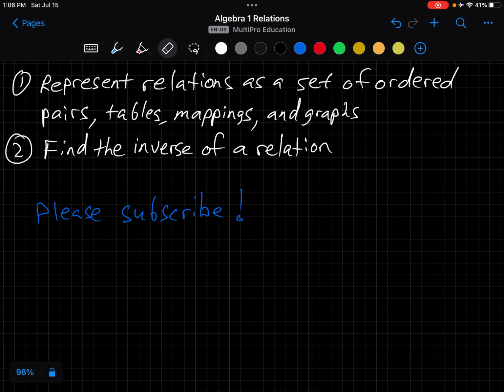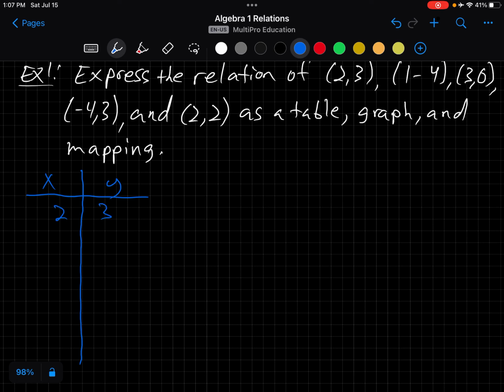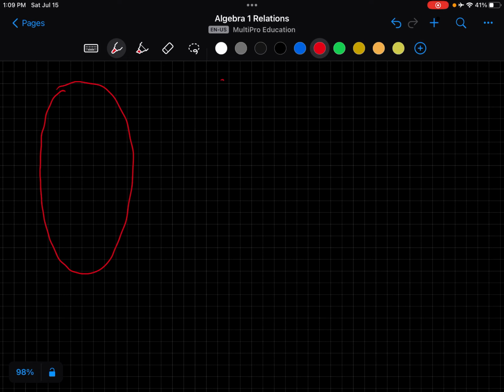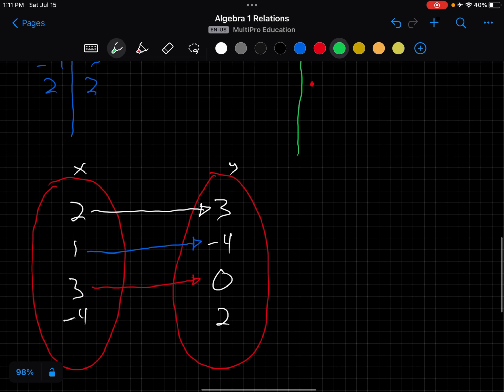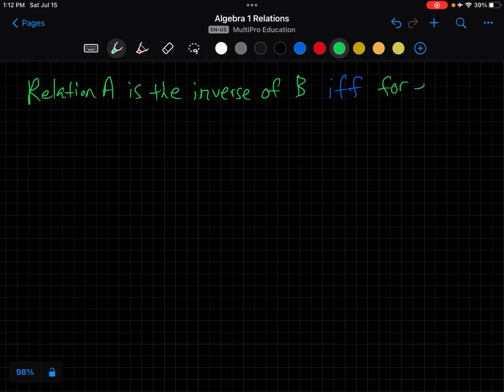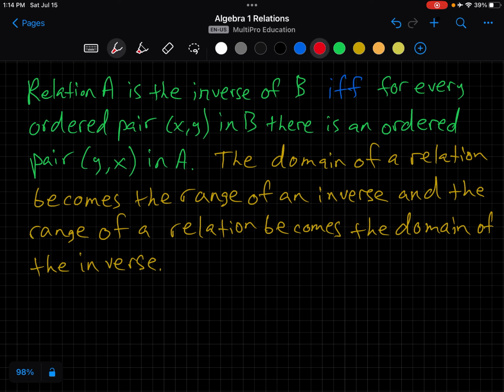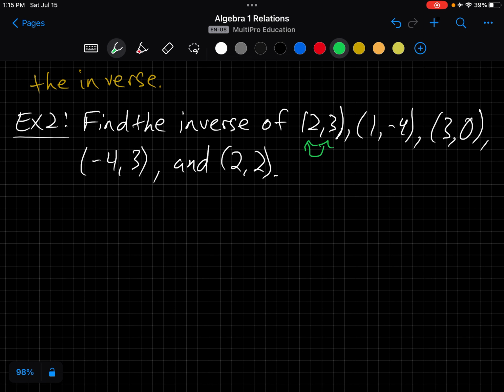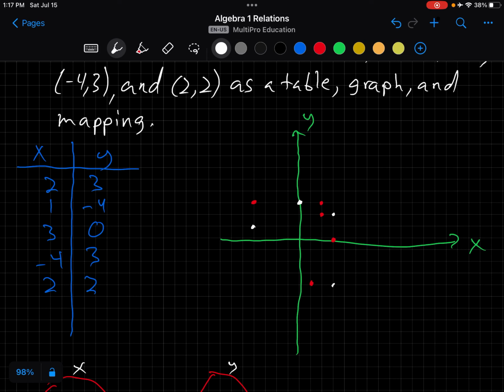Algebra 1 Relations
Represent relations as sets of ordered pairs, tables, mapping, and graphs.  Find the inverse of a relation.

Express the relations as a table, graph, and mapping.

Relations A is the inverse of B iff for every ordered pair (x,y) in B there is an ordered pair (y,x) in A.  The domain of a relation becomes the range of an inverse and the range of a relation becomes the domain of an inverse.